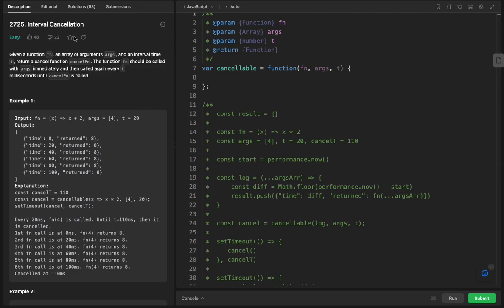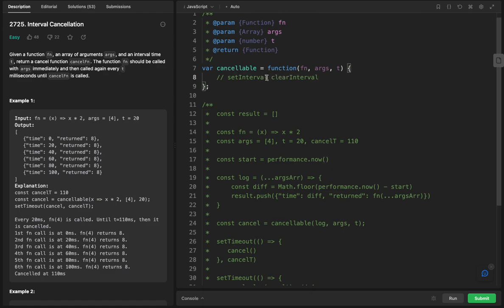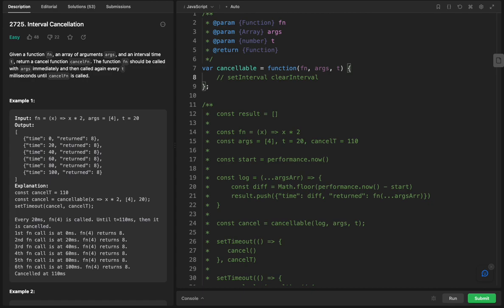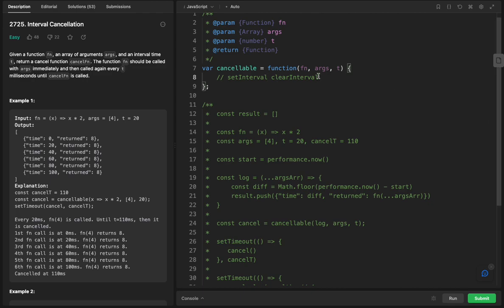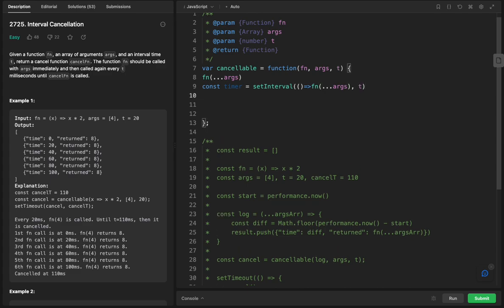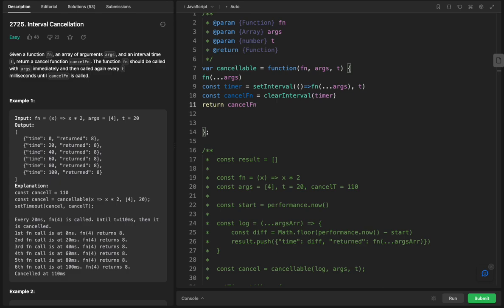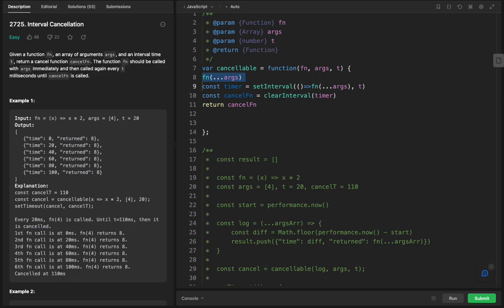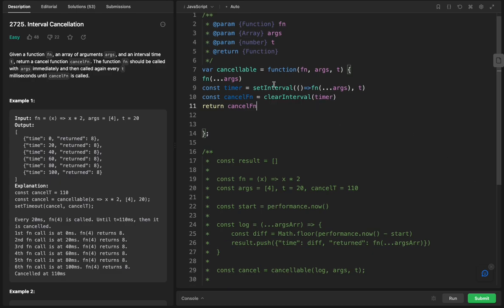Leetcode | Javascript Fundamentals | setInterval & clearInterval | 2725. Interval Cancellation